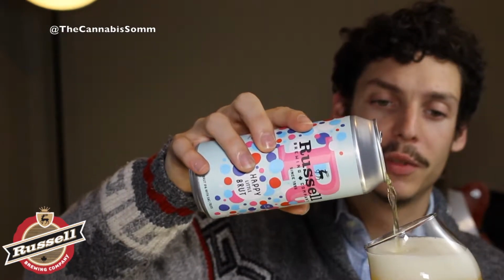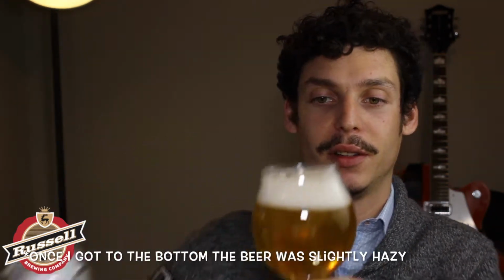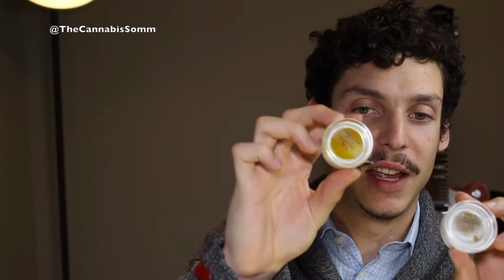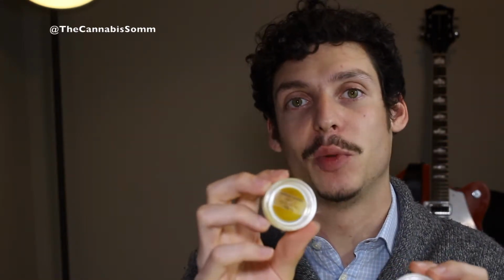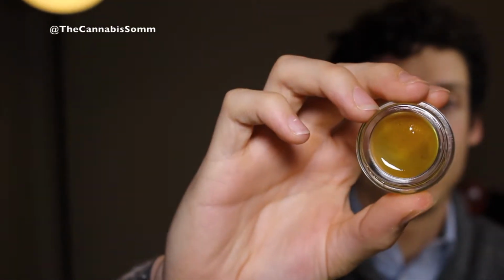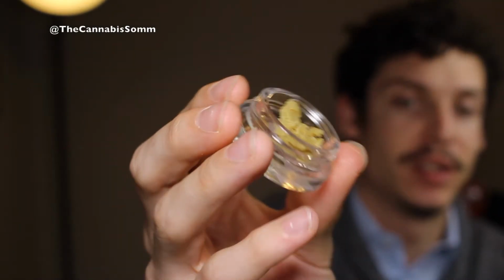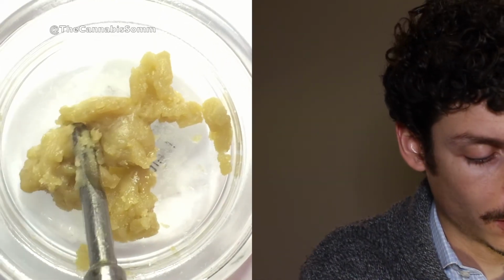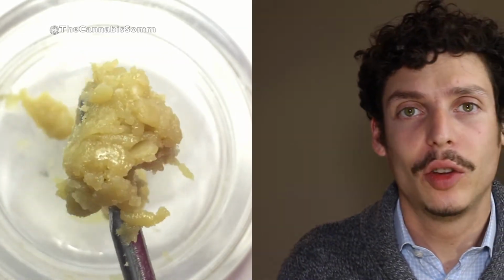Craft Beer & Cannabis Pairing | Brut IPA & Kings Candy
Meet the cannabis sommelier Andrew Freedman. A wine expert who loves cannabis and craft beer a lot!

In this episode I pair Happy Little Brut IPA from Russell brewing company with Kings Candy Live Rosin cultivated by Bubba Kings and Squished by Meltszn